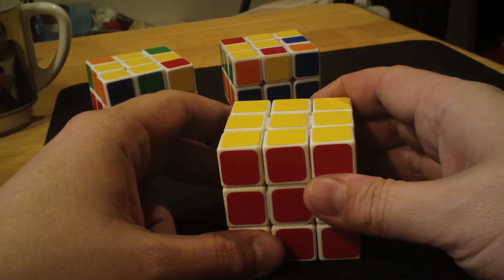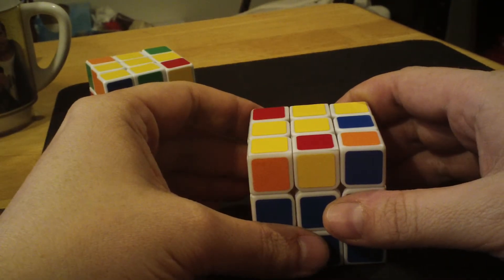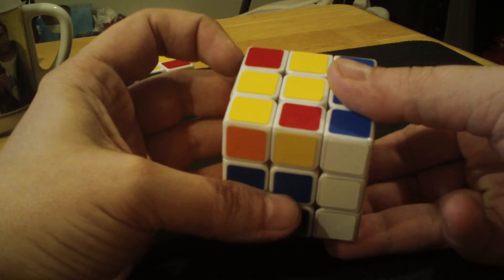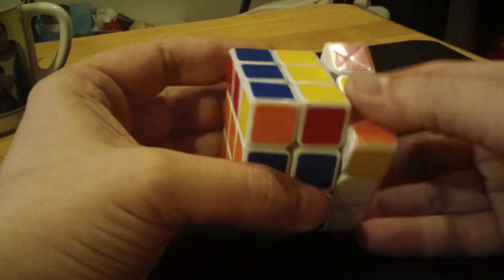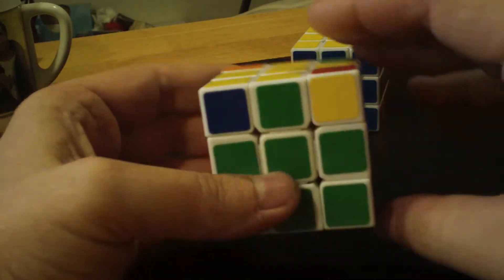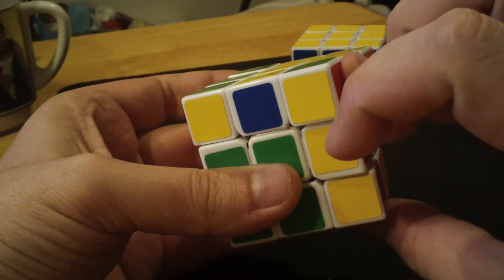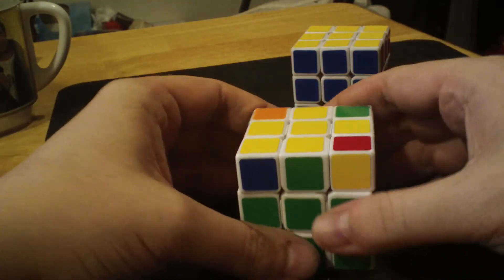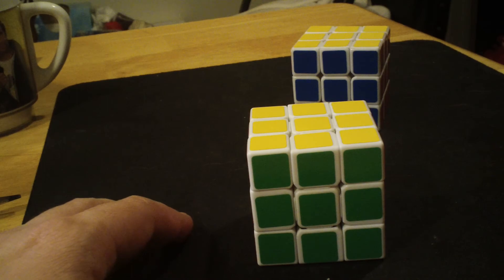Fingertricks- R U R' U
In this video I demonstrate the two ways I execute the R U R' U trigger.
The two cases discussed are
OLL 35 ( according to badmephisto)
OLL 28